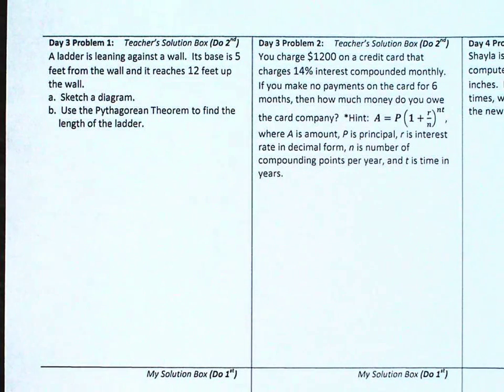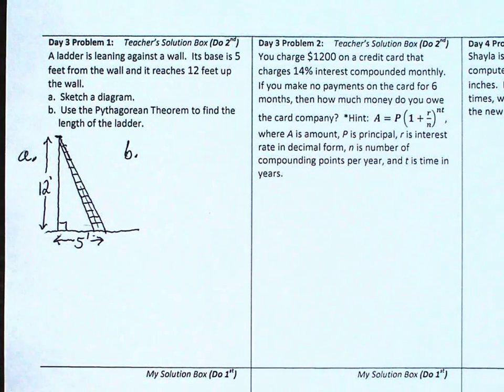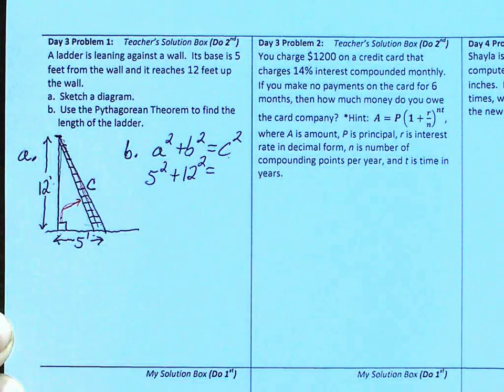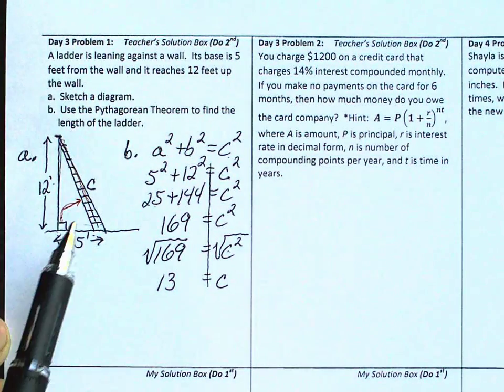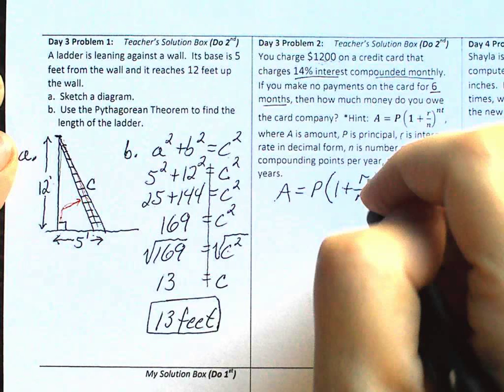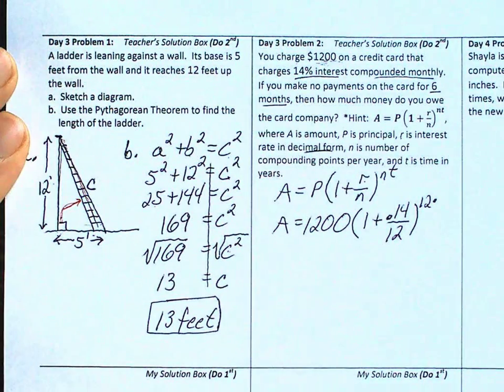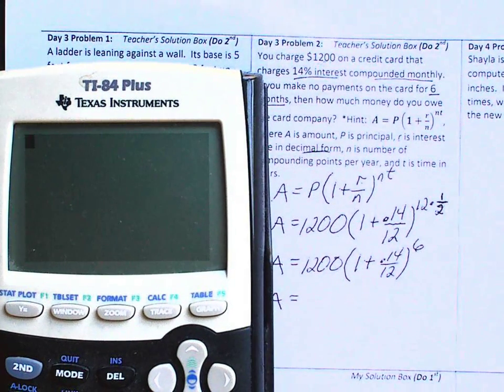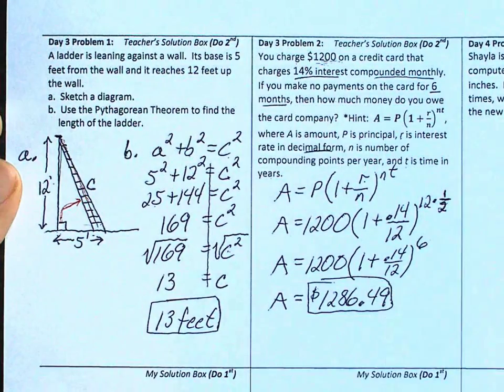SMath Wk 1 Day 3